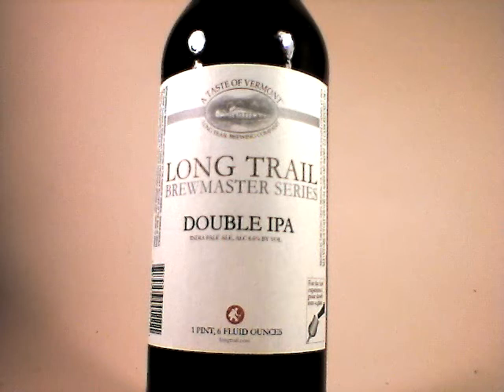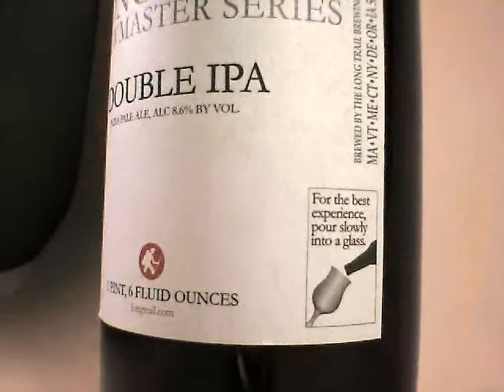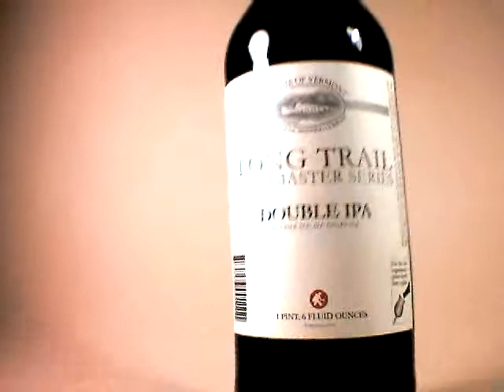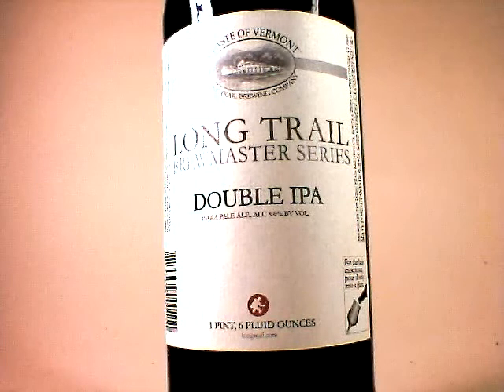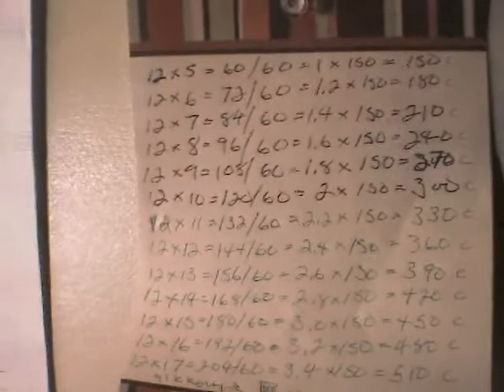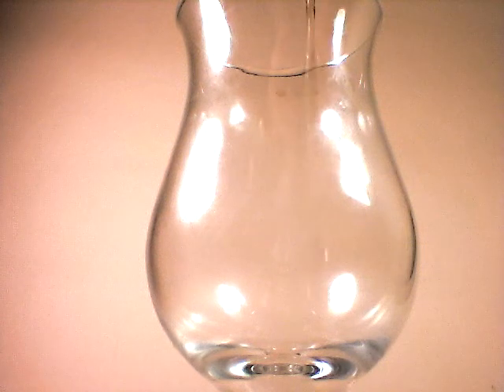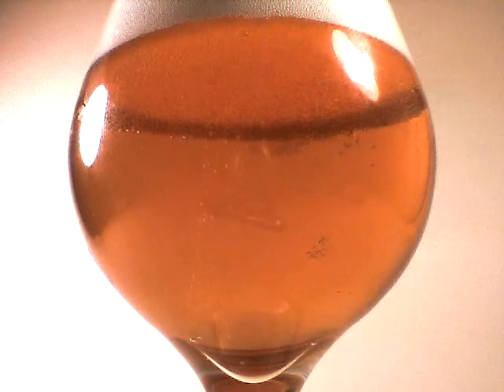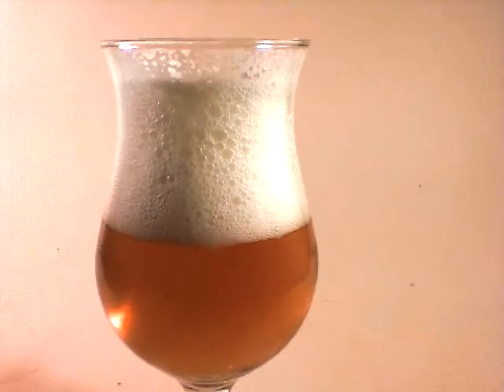Pourn: Long Trail BMS Double IPA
Style; glass: Double IPA; Snifter
22 fl oz x 8.6% ABV = 189.2 / 60 = 3.15 beers * 150 C = 472.5 calories (est.)
Purchased at: Super Saver Pennington, NJ for $3.49

Aroma: nice aroma, pine, citrus, spicy.

Visuals: Simple, elegant packaging, warehouse on fire, deep orange body, brilliantly clear, thick, sticky white head, long lasting lace.

Taste: very well balanced, sweet, then quickly bitter. Beautiful, classic double IPA.

Palate: medium to full bodied, long bitter finish.

Overall: Amazing. I'd have it again in a heartbeat. A favorite.